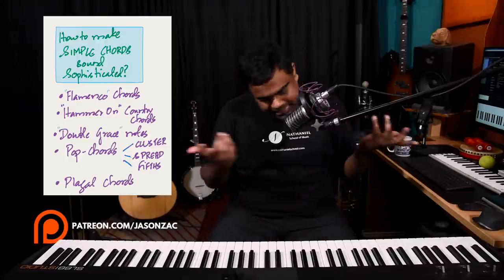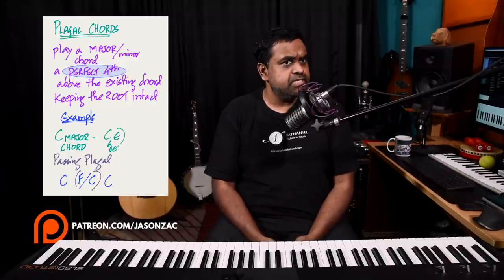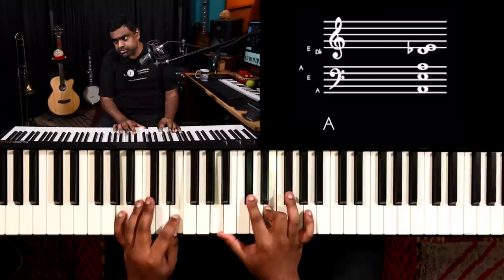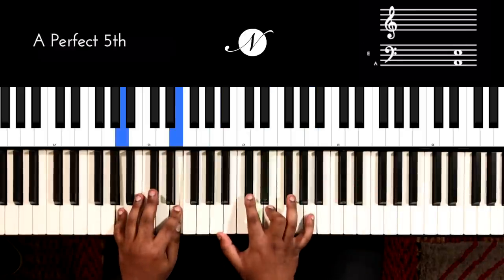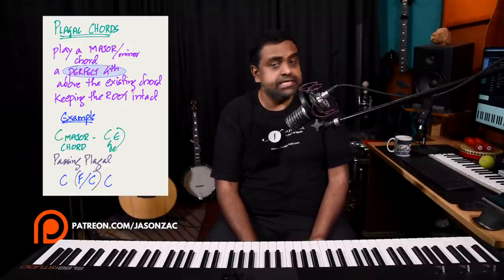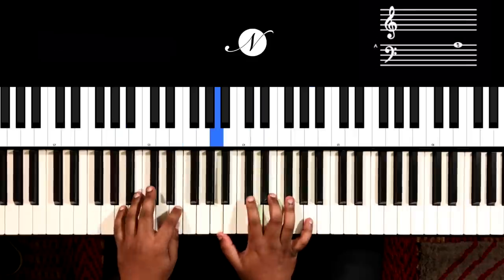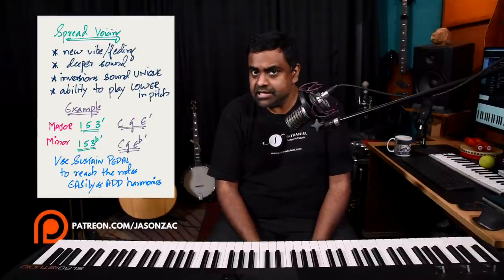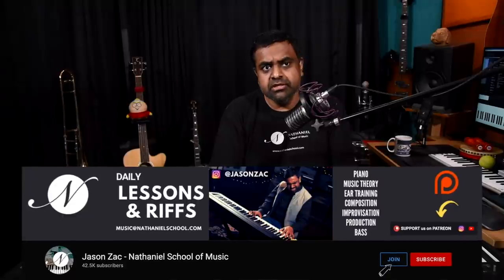5 FANCY Piano Chord Hacks to TRANSFORM a SIMPLE TRIAD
In this tutorial, we learn 5 fancy chord playing styles that can be applied to Country, Pop, Gospel, Rock, or Folk Music Genres. Each of these techniques assumes that the chord will be denoted as a simple triad or played for a longer duration and embellish the chords using a variety of approaches. Along the journey of the lesson, you will learn Grace Notes, “Hammer-ons”, interesting chord voicing using clusters & spread inversions as well as Plagal passing chords.

00:00 Performance
00:38 Introduction
04:02 Flamenco Chords
08:19 “Hammer On” Country Chords
15:13 Double Grace Notes
18:40 Pop Chords - Spread Triads
21:20 Pop Chords - Fifth Voicing
22:42 Pop Chords - Clusters
24:28 Plagal Chords
28:46 Revision
30:39 Conclusion

Piano Exercises - Beginner, Intermediate & Advanced
Rhythm Chops
Left-Hand Techniques
Music Theory
Chord Inversions
Create MUSIC on the PIANO